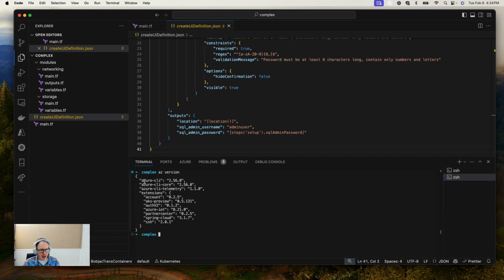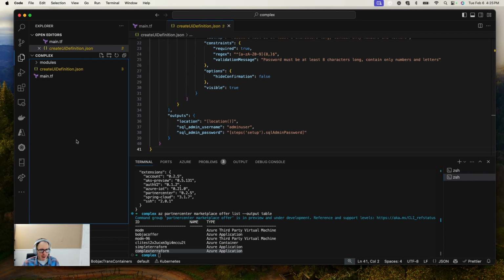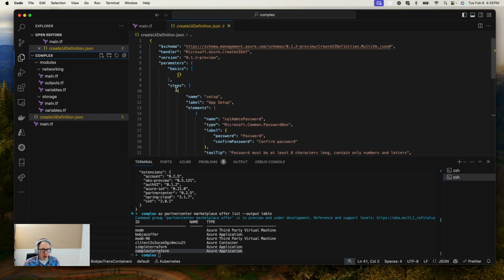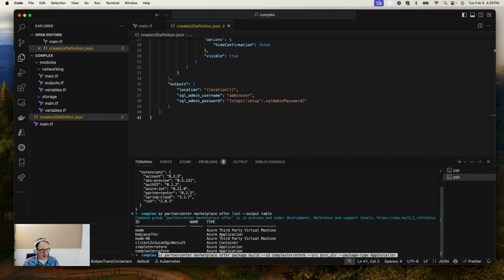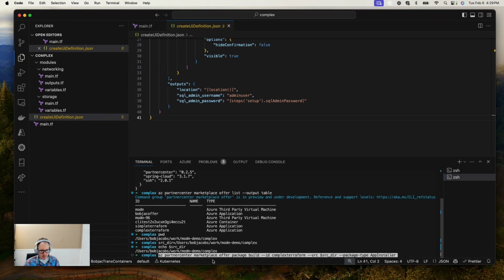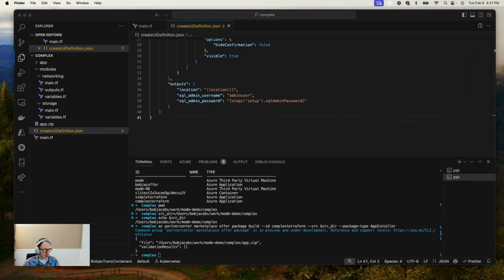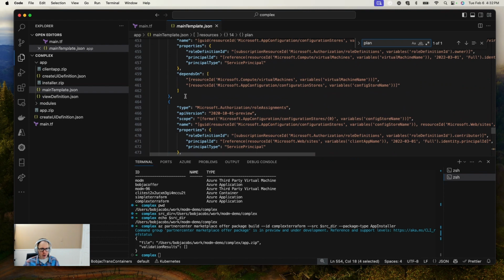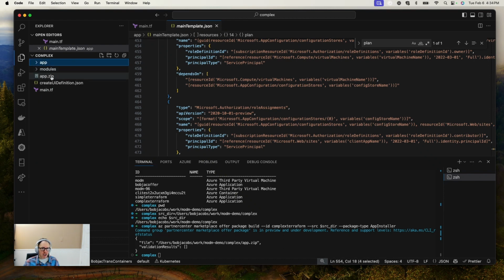Packaging Terraform Solutions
This video walks you through packaging an existing terraform solution for deployment as a Managed App in the Azure Marketplace. Don't go through the development and test cycle needed to translate your Terraform solution to ARM templates suitable for the marketplace.  Let us handle the heavy lifting for you and show you how easy it is.